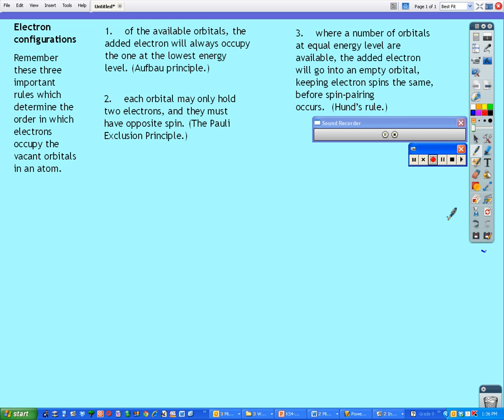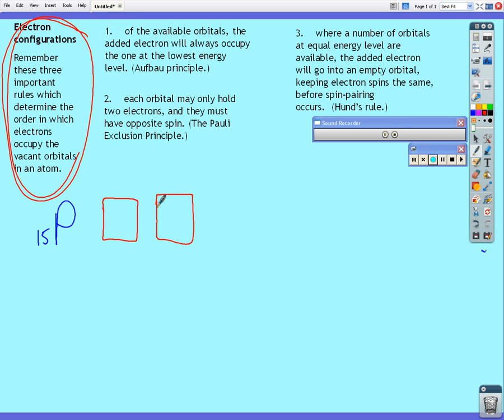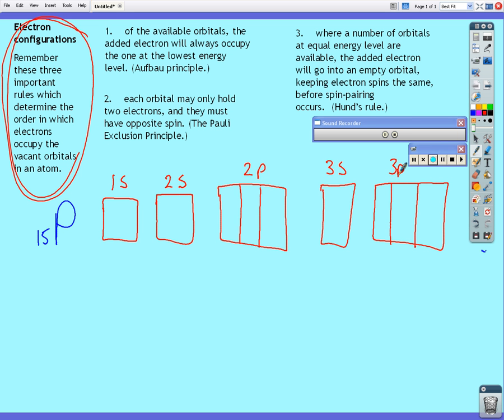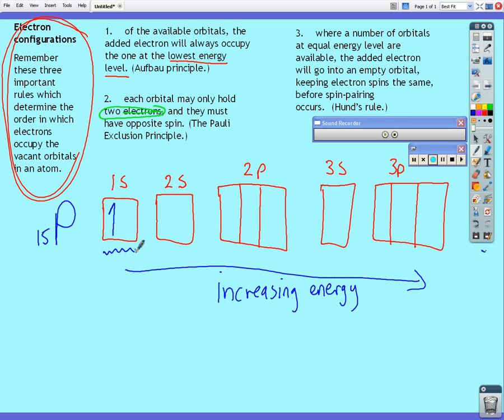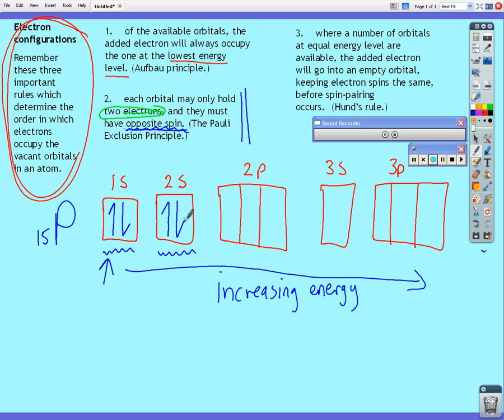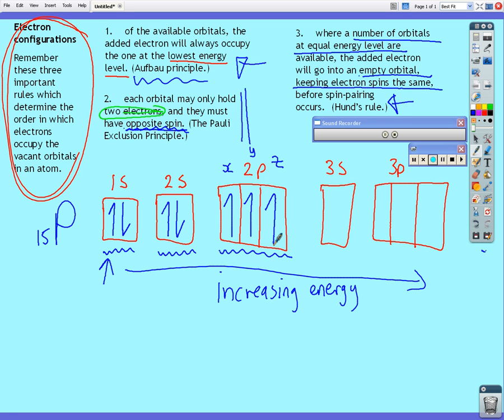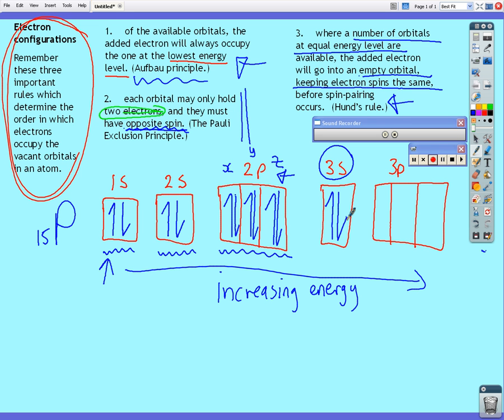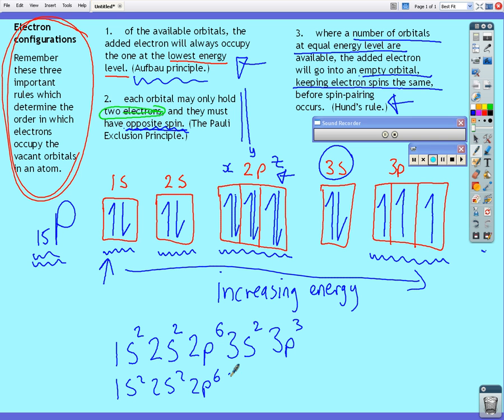Electron configuration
How to write the electron configuration of phosphorus using the Aufbau principle and s and p notation.